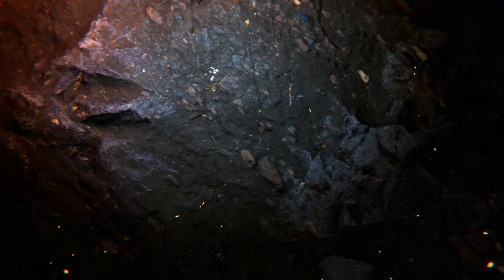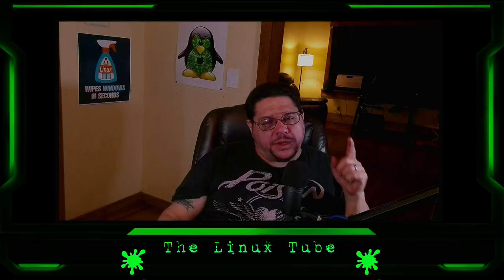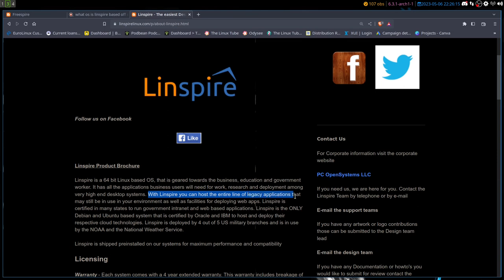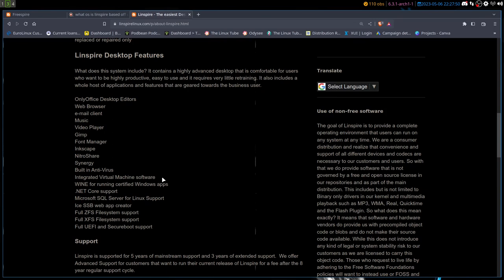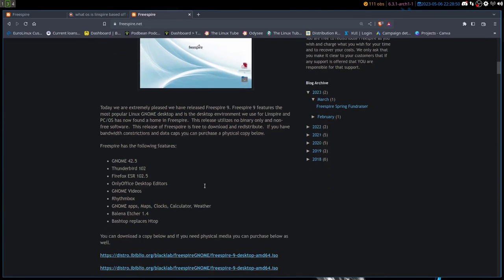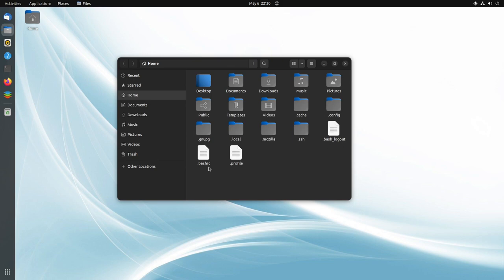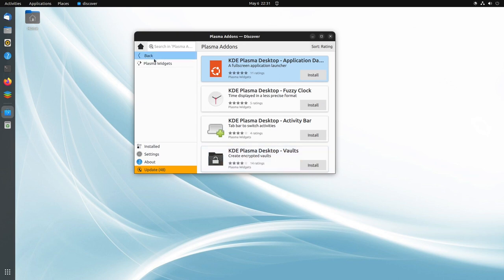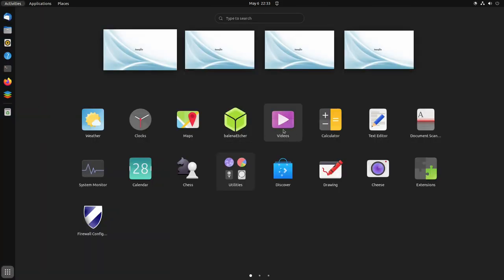Freespire !! The Free Version Of Linspire !!! Great Distro !!! The Linux Tube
Today we are extremely pleased we have released Freespire 9. Freespire 9 features the most popular Linux GNOME desktop and is the desktop environment we use for Linspire and PC/OS has now found a home in Freespire.  This release utilizes no binary only and non-free software.  This release of Freespoire is free to download and redistribute.

### Show Links ###

### Channel Links ###